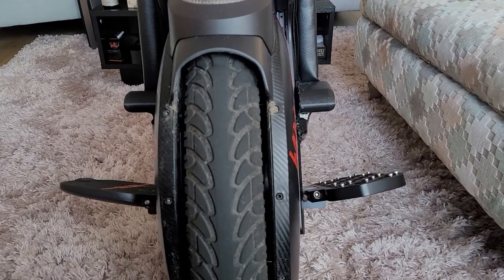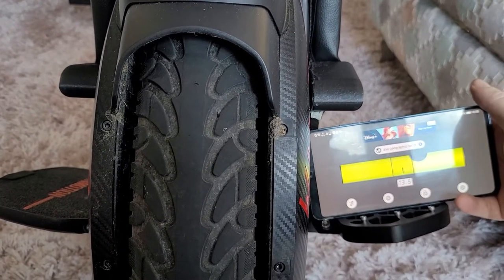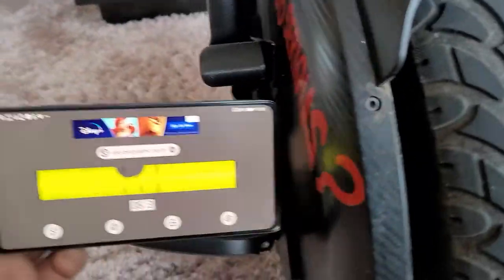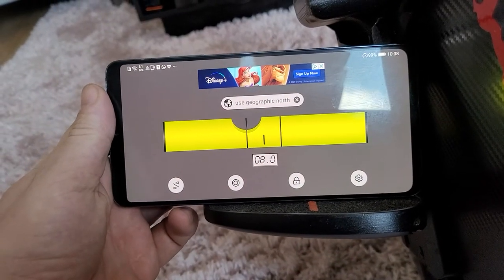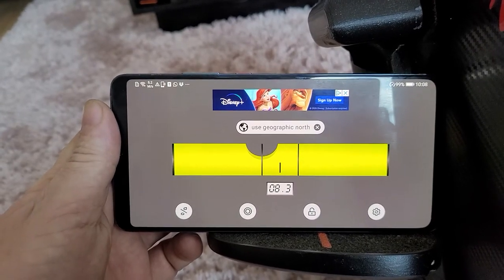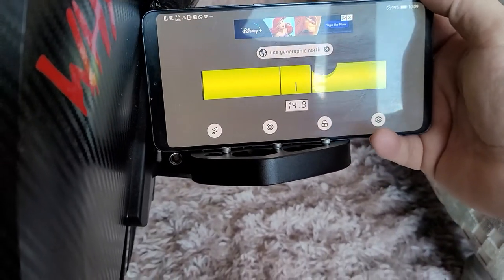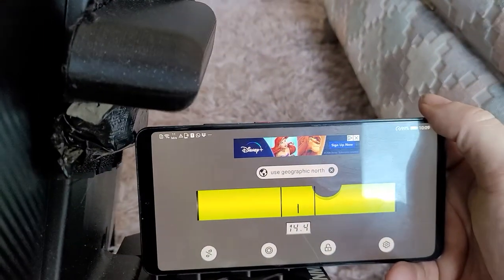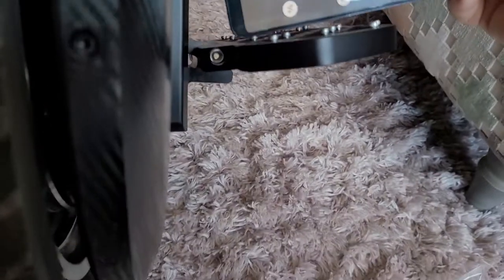inmotion V11 honeycomb pedal angle difference